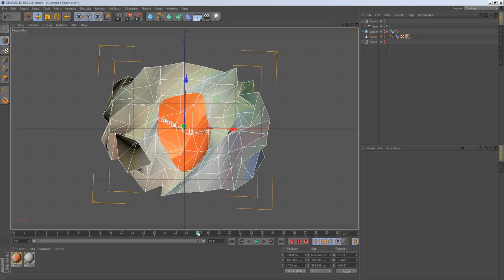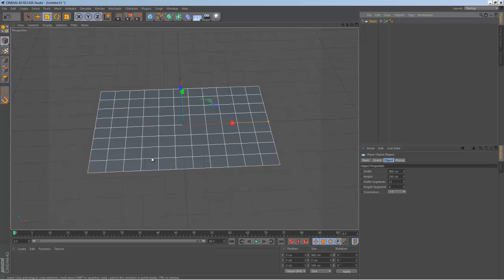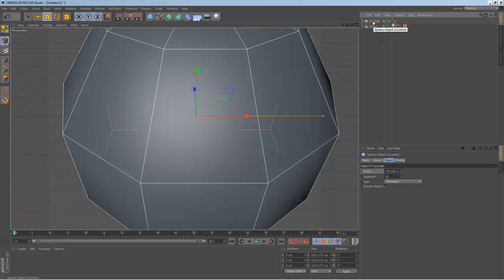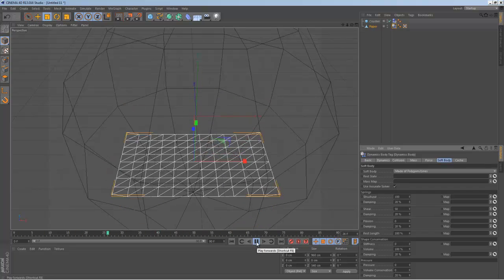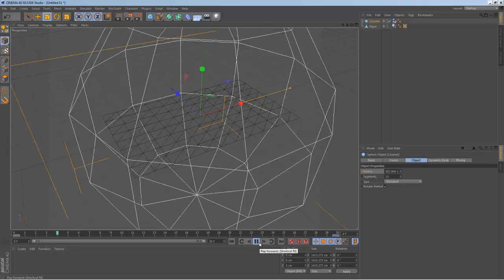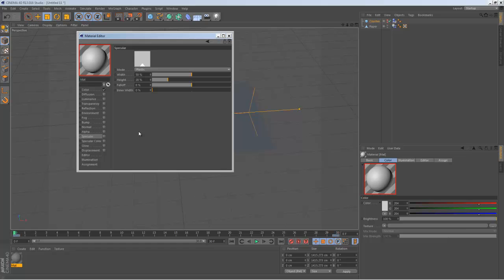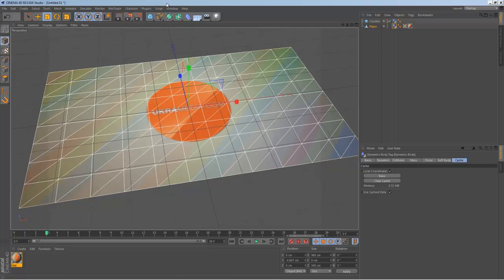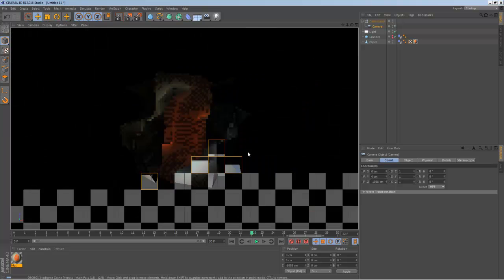How to make crumpled paper in Cinema 4D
How to make a crumpled paper effect inside Cinema 4D. Hosted by Sergei Prokhnevskiy.